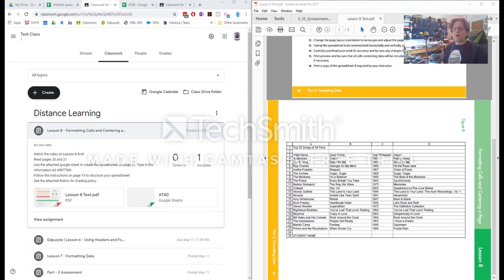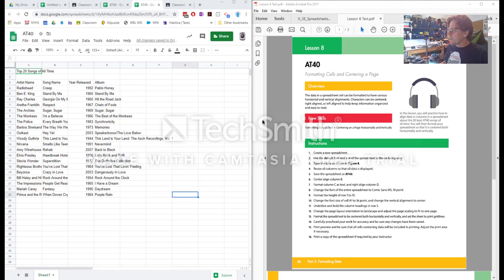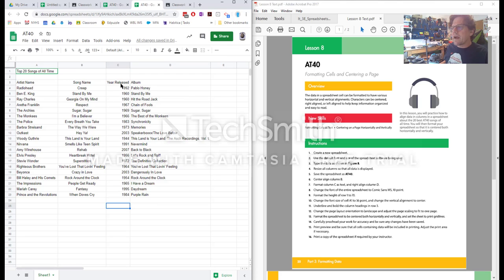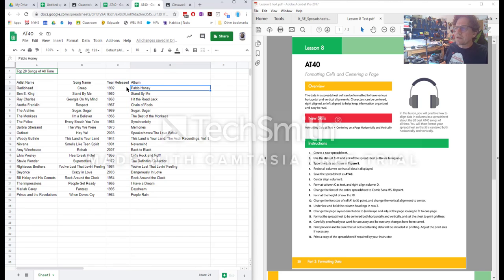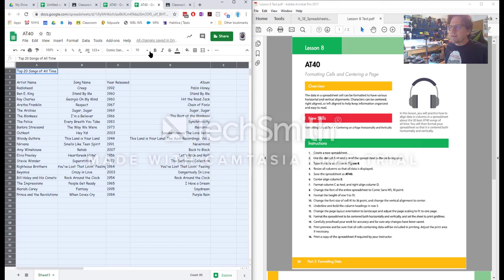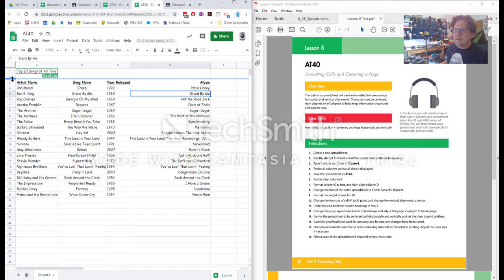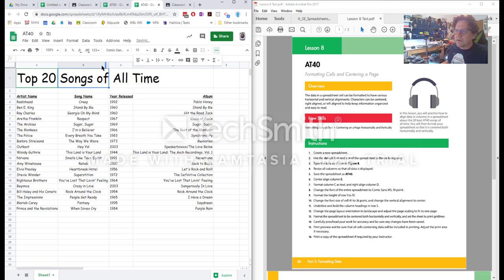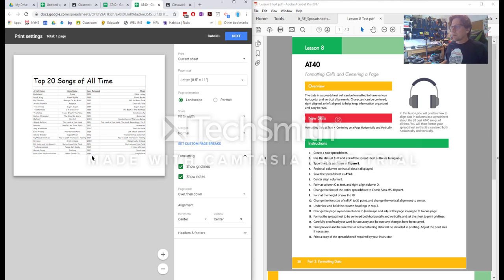Video Lesson 8 Formatting Cells and Centering a Page